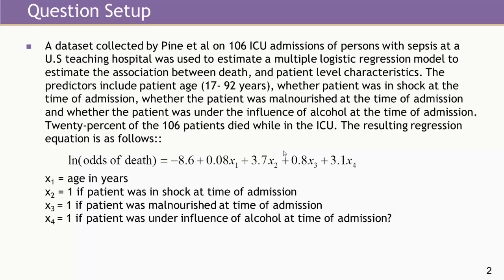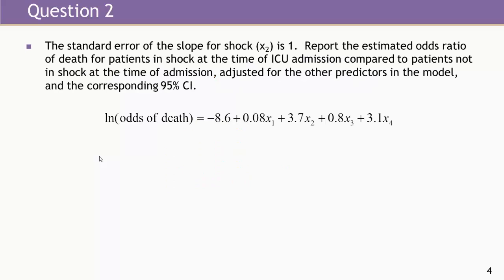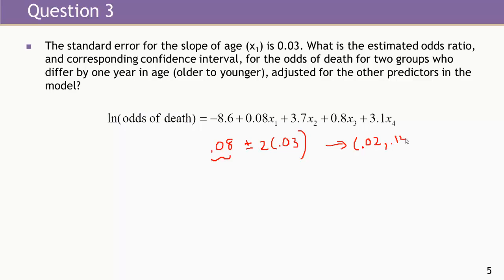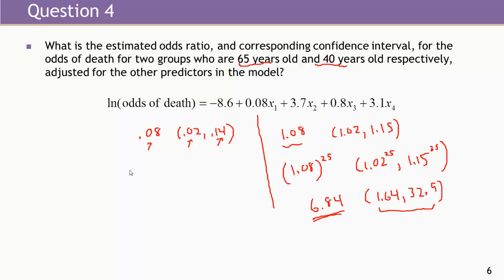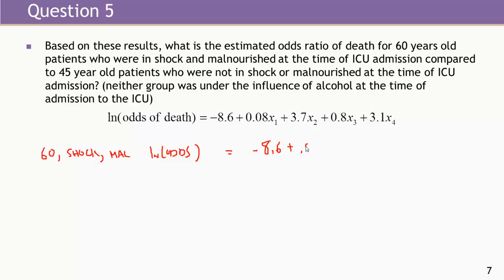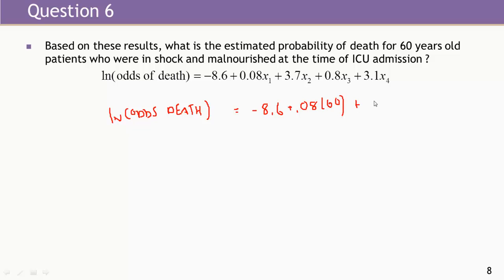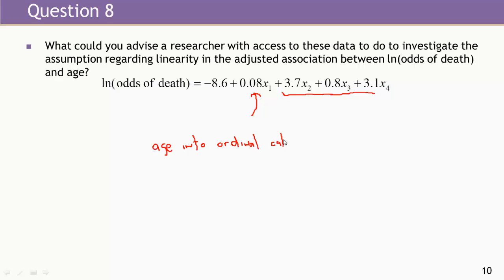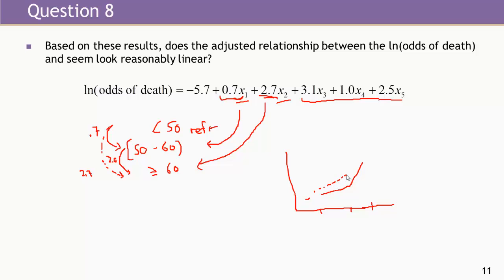Solutions for review questions about multiple logistic regression.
Narrated solutions tor review questions about multiple logistic regression,.